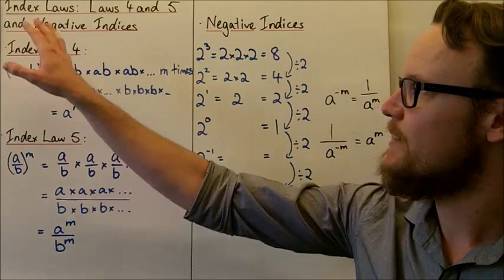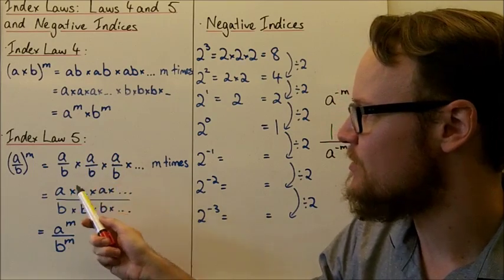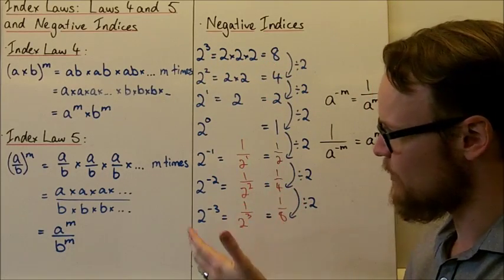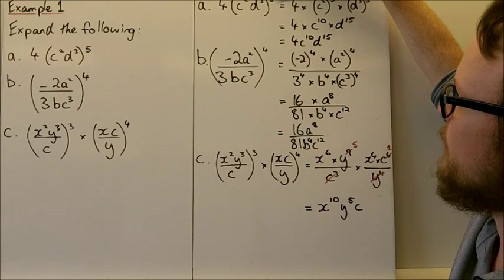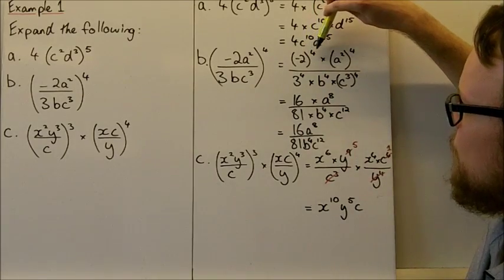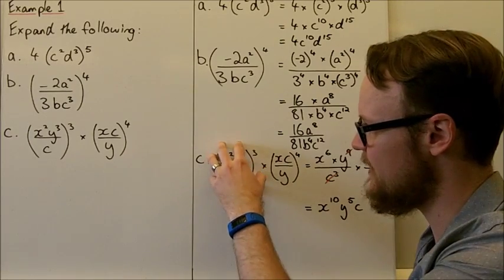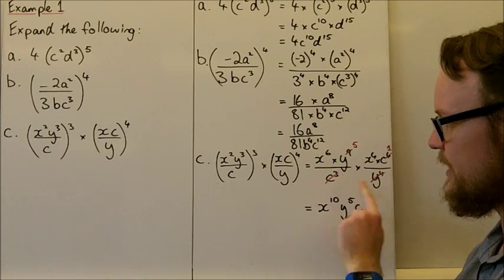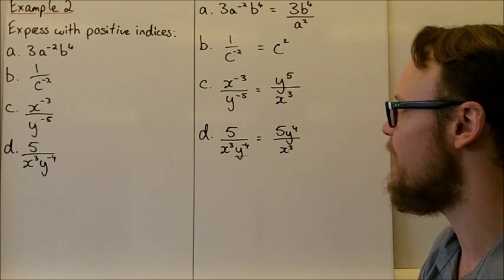Index Laws: Laws 4 and 5 and Negative Indices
Students learn how to apply Index Laws 4 and 5. Students learn how to express negative indices as positive indices.